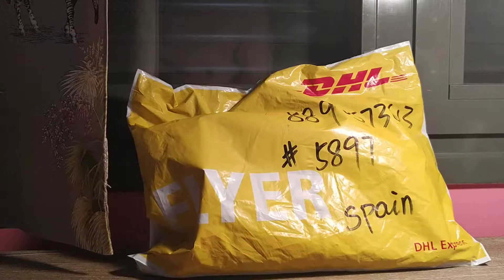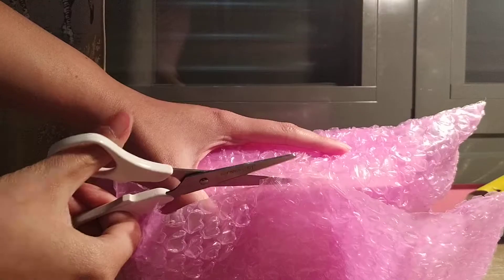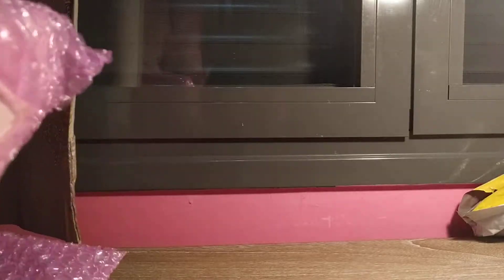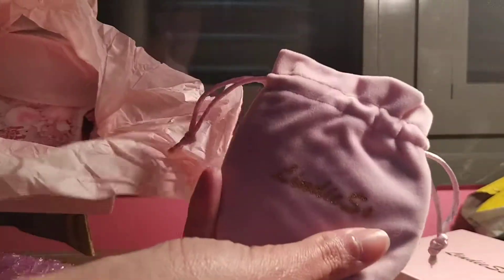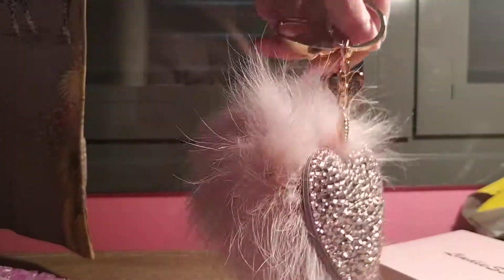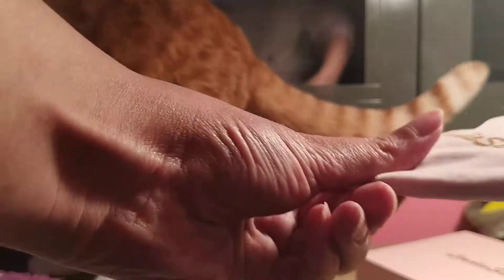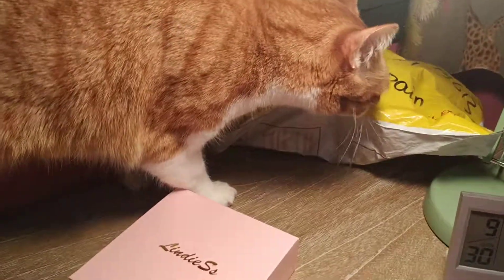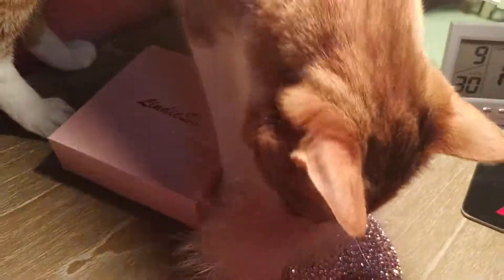Lindiess bag charm unboxing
Lindiess's keychain are the cutest in entire world! I bought Swarovski' pink heart, let's unboxing together. Enjoy!